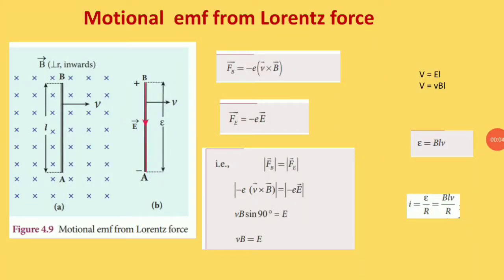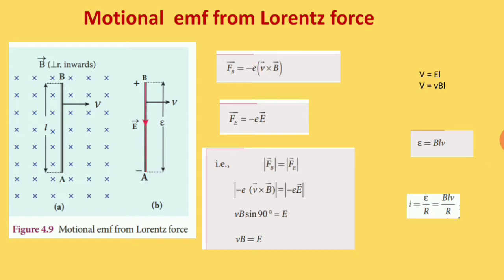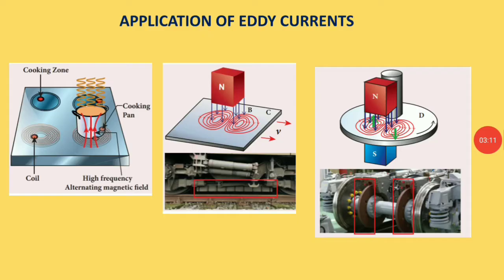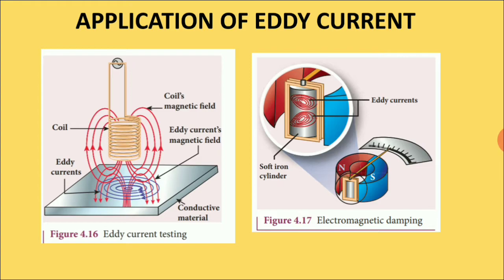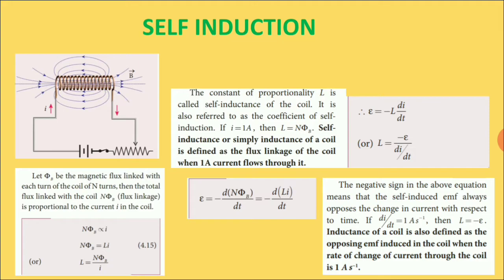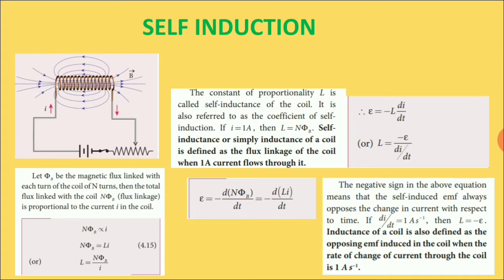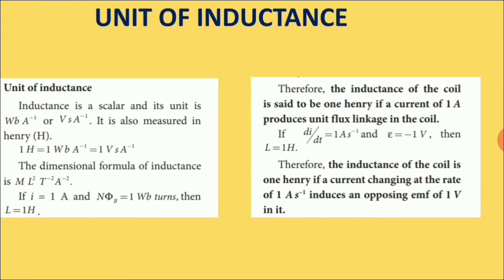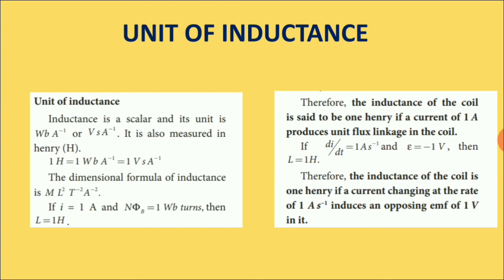12 th physics Electromagnetic Induction and Alternating Current (part 3)